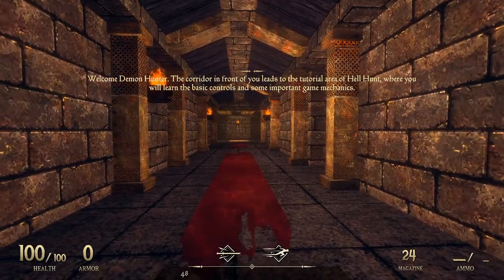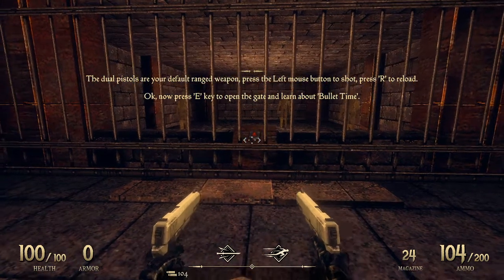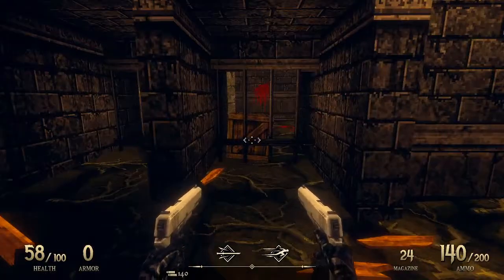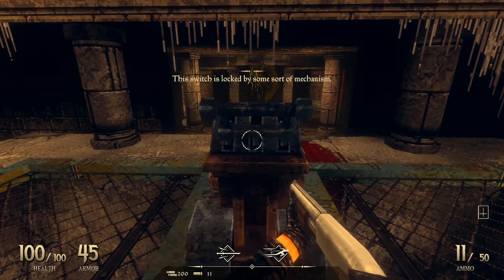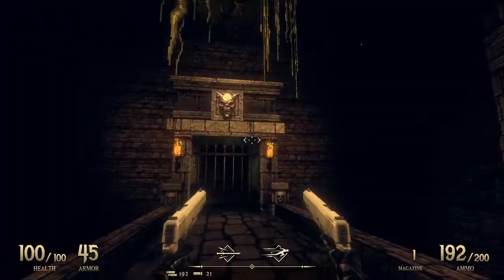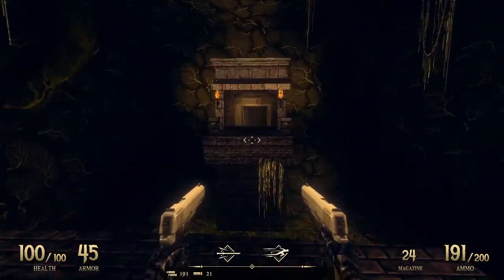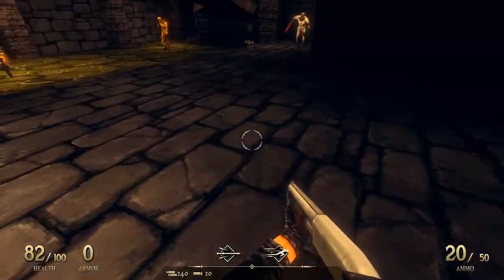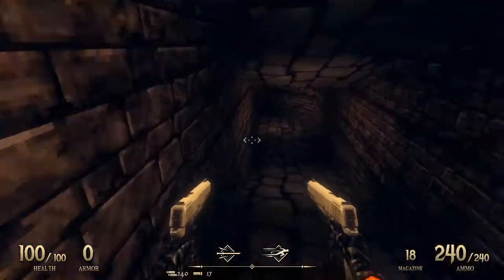ONE HELL OF A TIME | Hell Hunt | Free Indie Game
This game was awesome. I LOVED IT!!! xD

Here is also the video I talked about.